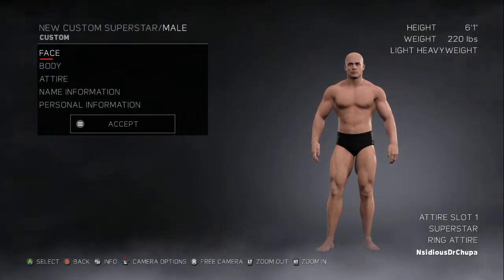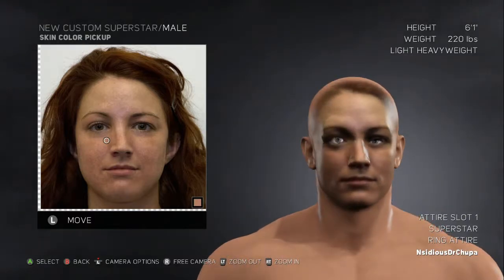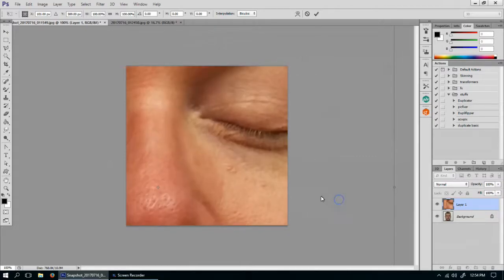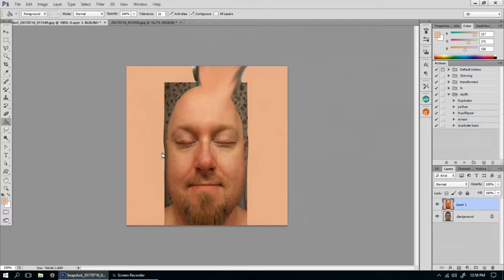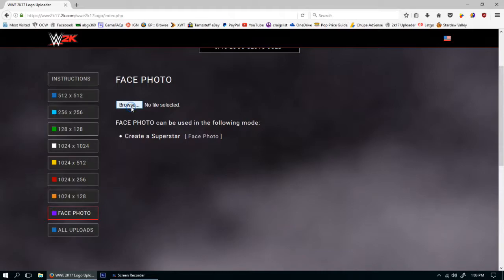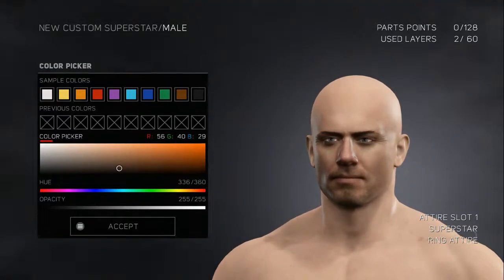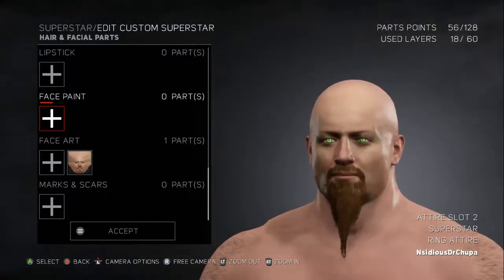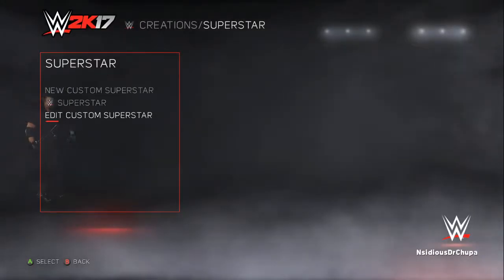Dr. Chupa's Tips & Tricks for Gettin' Your Face on a WWE 2k17 Wrestler! [XBox One]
Just a quick video for my friends and anyone else that needs help.

All music was written by me, myself and I, so yeah.  Legal to use, BAYBAY!!!